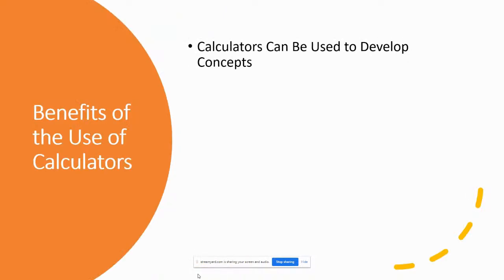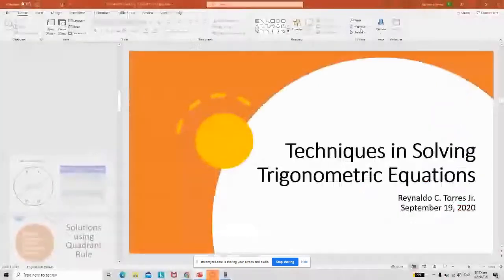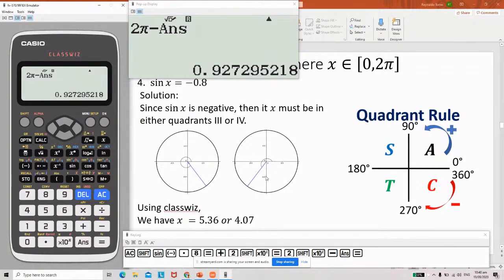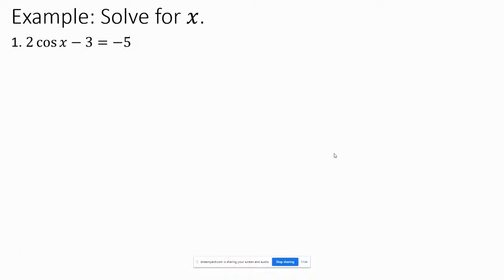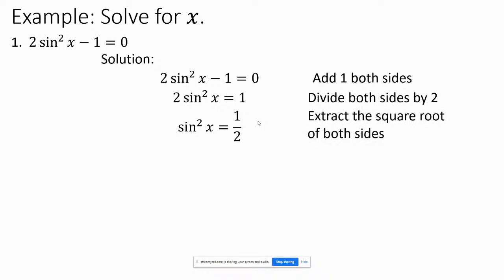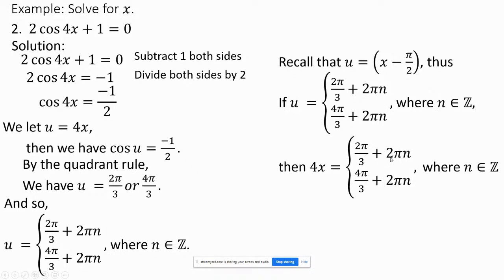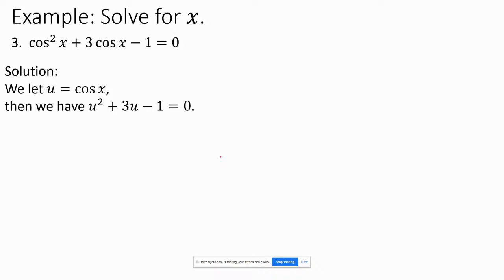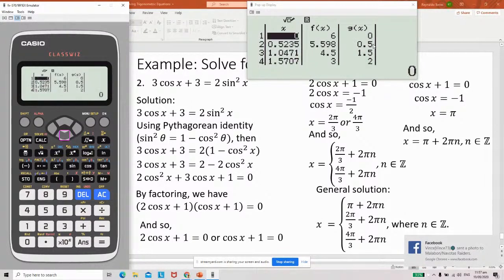It's a MATHtech Day: CASIO Technology Sessions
Join us on September 19, 2020, 10:00 AM - 12:00 NN

This is open to all SECONDARY MATH TEACHERS

This program is in collaboration with Casio Education Philippines.

ClassWiz Emulator Subscription v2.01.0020 for Windows®
Please select FX570EX/991EX